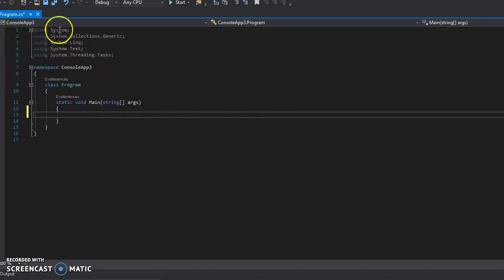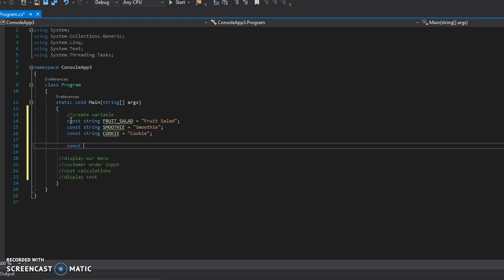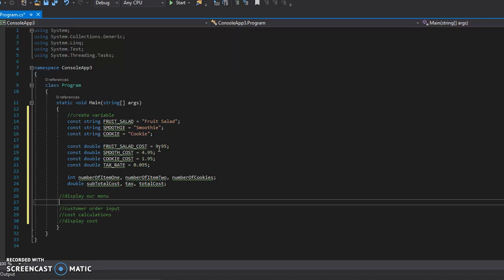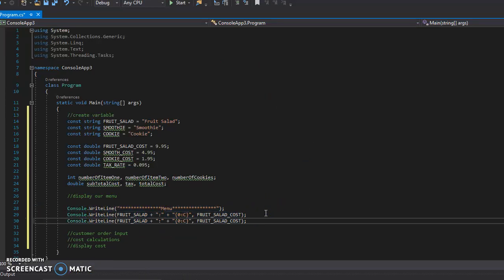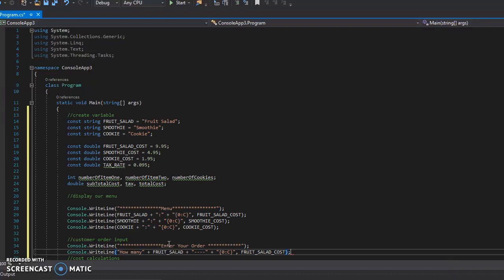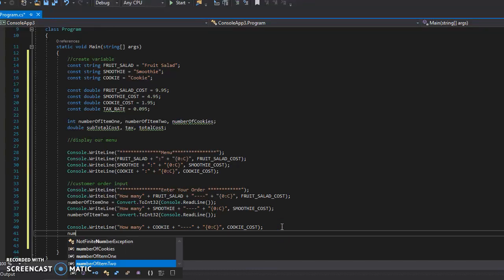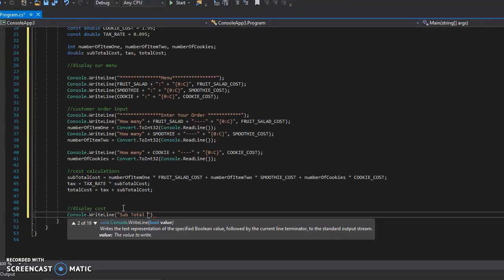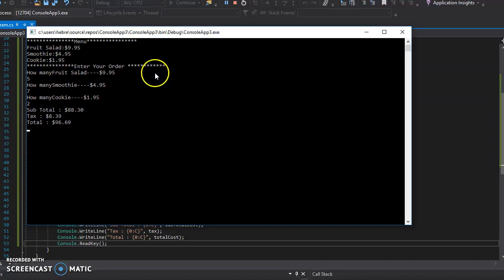Project 1 Walkthrough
This will help you through project one and running it